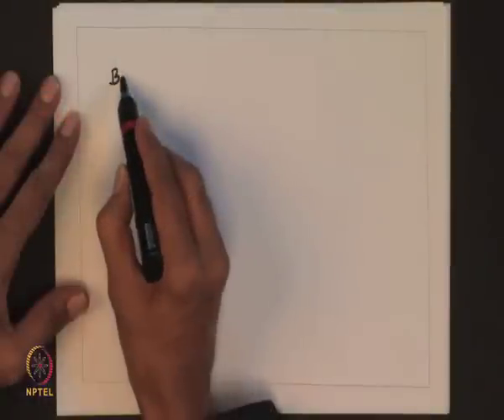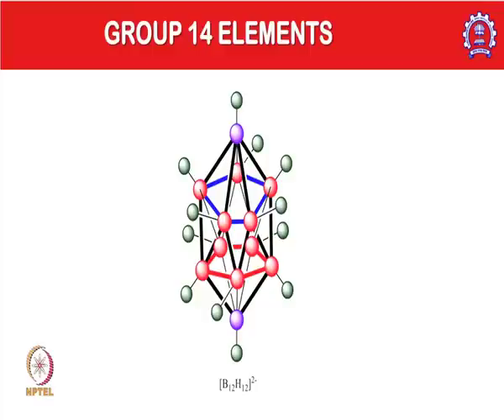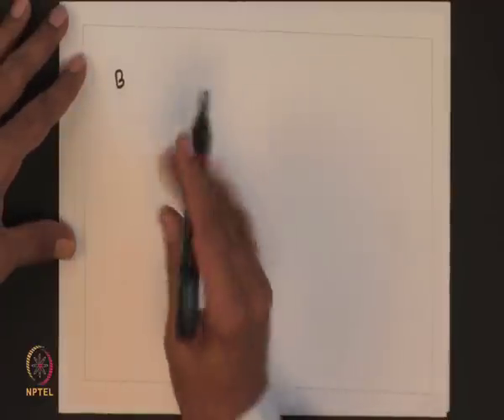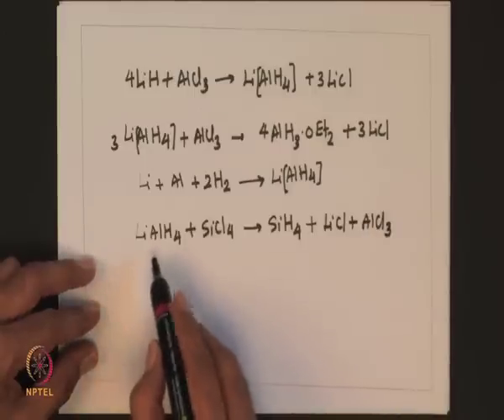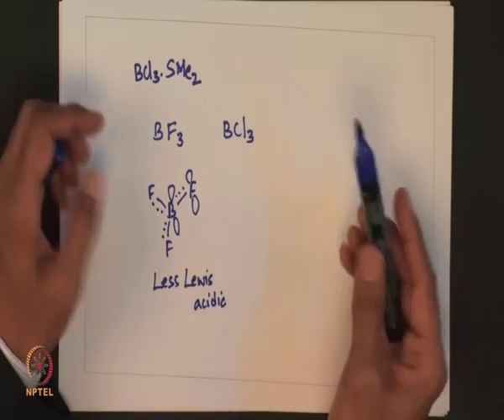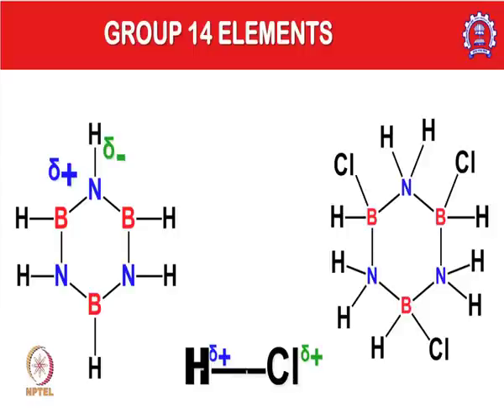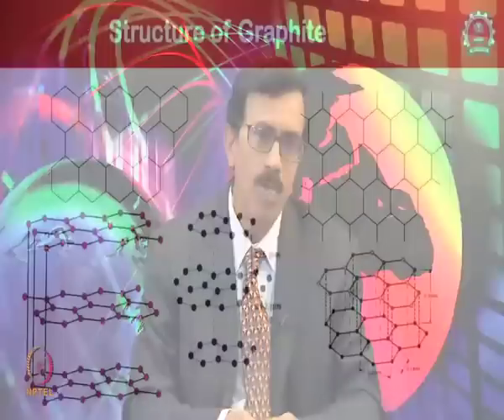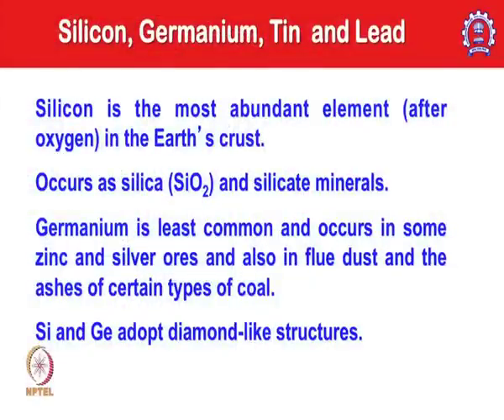SOME P BLOCK ELEMENTS